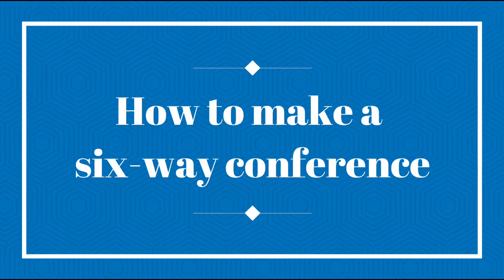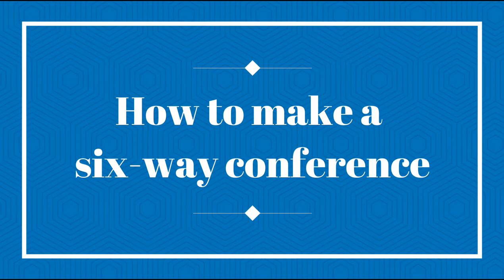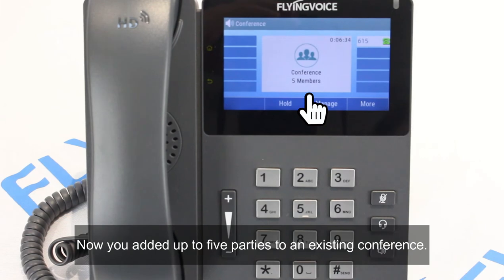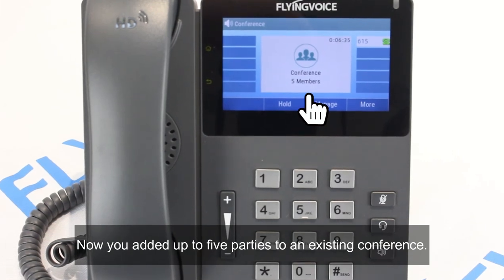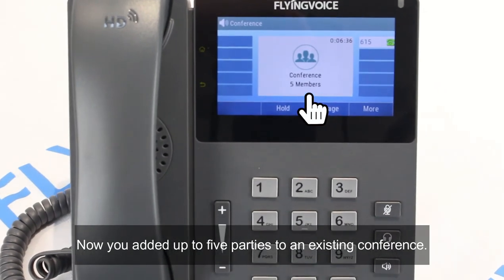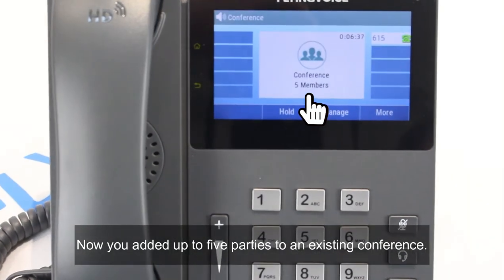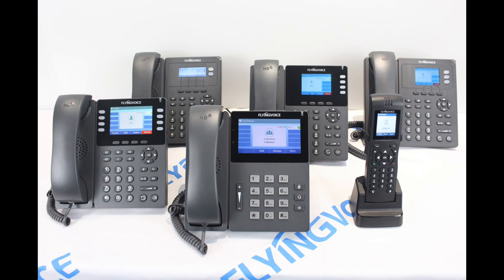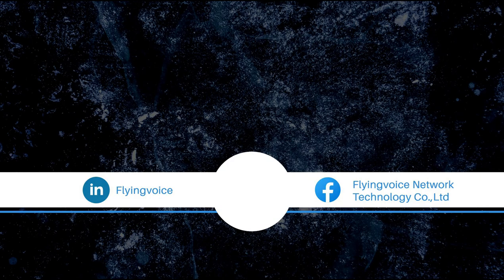How to Make a Six-way Conference by Using Flyingvoice IP Phone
This video can help you learn how to make a six-way conference by taking Flyingvoice FIP15G IP phone as an example.